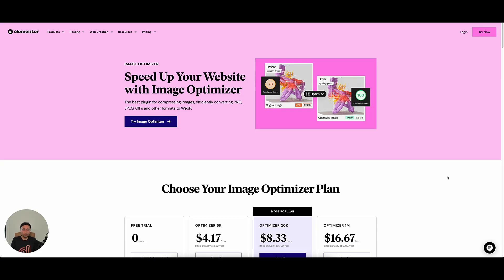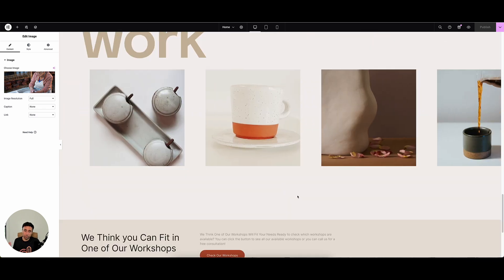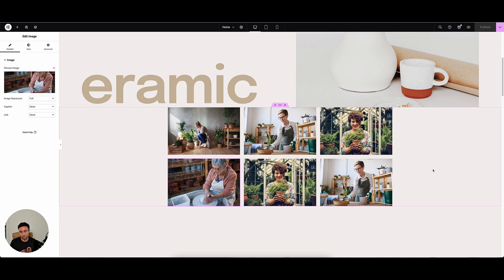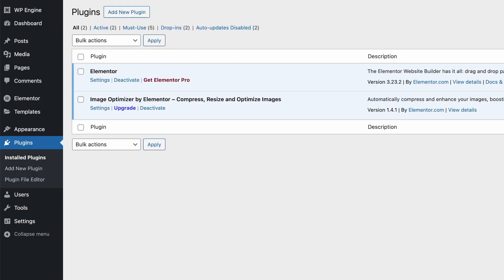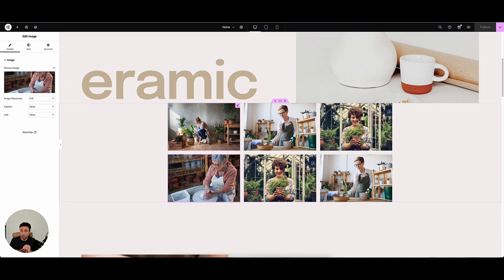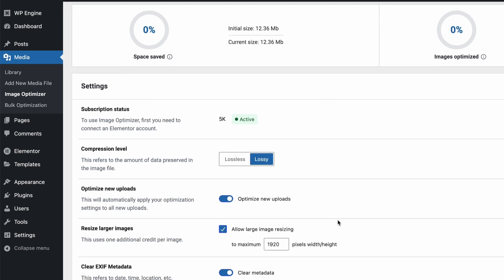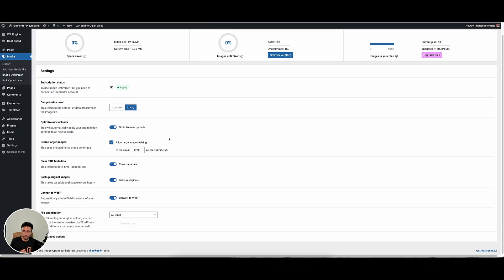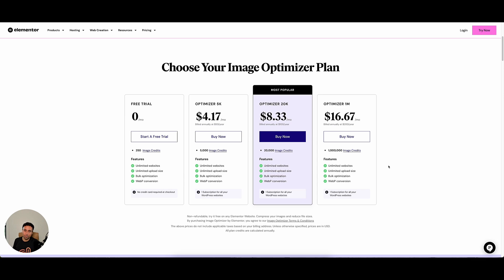Elementor Image Optimizer: Easy Wordpress Image Optimization Tool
Check out Elementor's new Image Optimization tool. You can now easily compress images with Elementor. Our team reviews the ins and outs, use cases and pricing.

🕒 Timestamps 🕒
0:00 Intro
0:17 Overview
0:48 What is Image Optimization?
1:30 File Size Issue Example
3:22 Note About Envato Elements
3:30 Image Size Review
6:25 Getting Started with Image Optimizer
7:25 Pricing Options
8:15 Optimizer Settings
12:00 Optimization Options/Running Optimizer
13:23 Individual Optimization
14:45 Plans Review
16:15 Outro